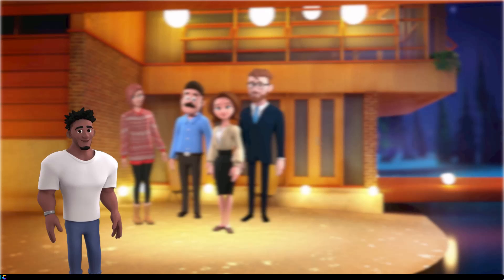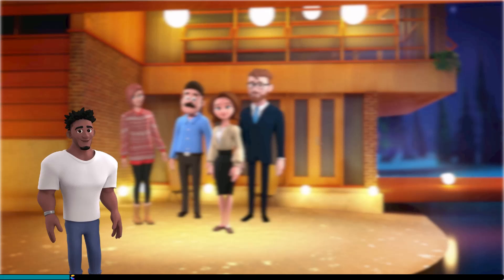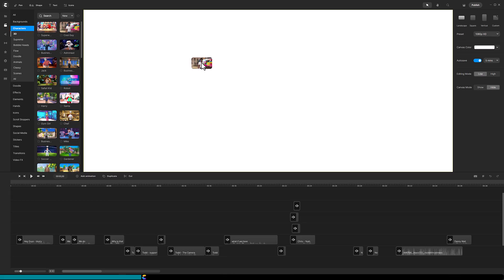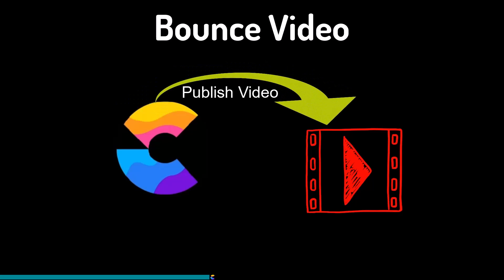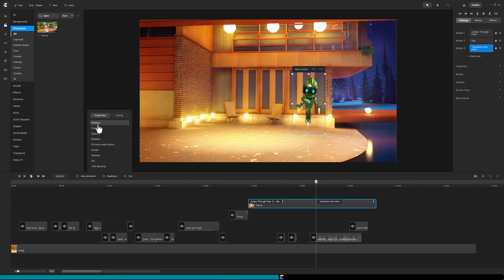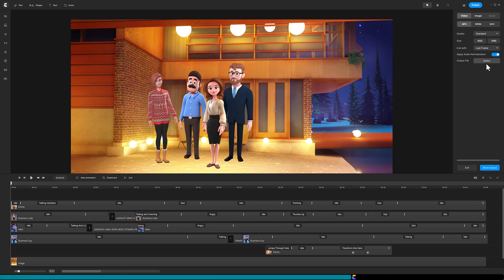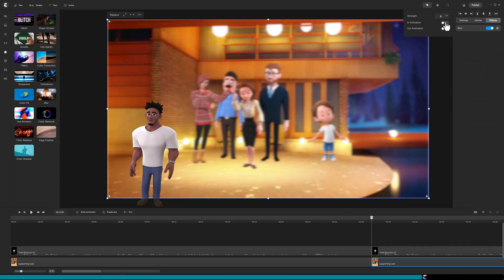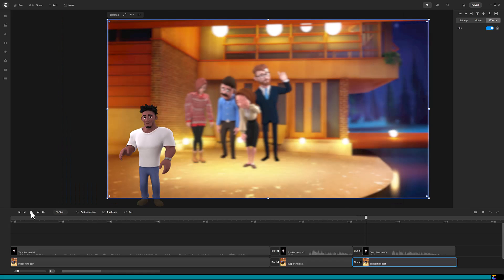Create Studio Pro Tutorial: Making of Cinematic Demo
This tutorial explains how the cinematic video was created. It starts with dialog creation, includes character position, syncing lips, and adding blur to create that cinematic look.